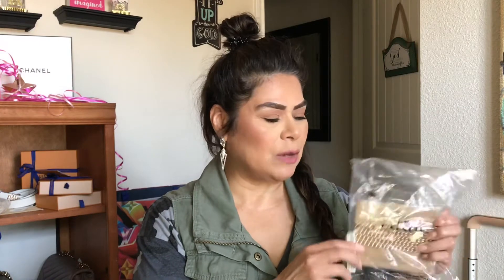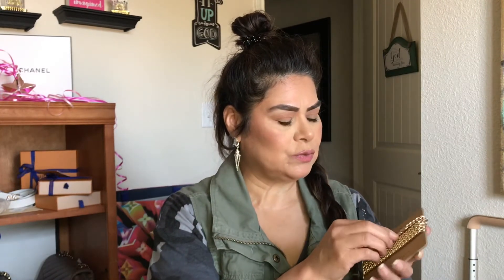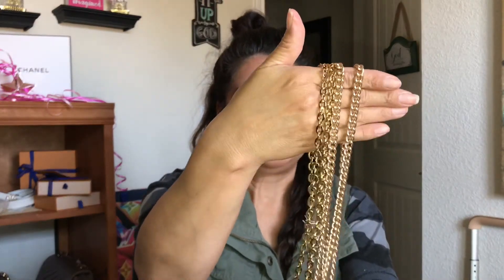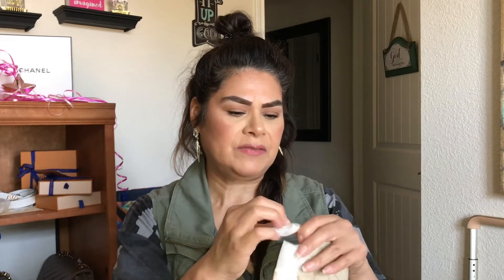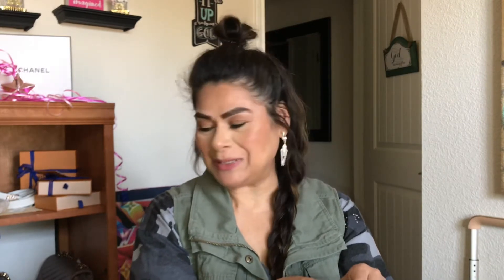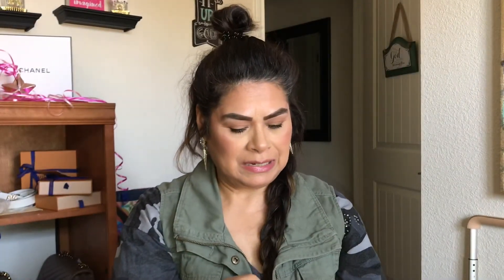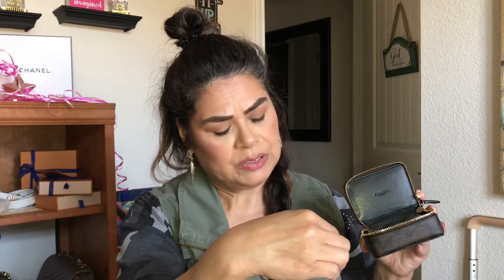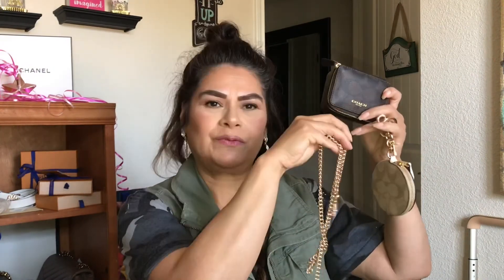Coach Outlet Haul | Contemporary Luxury for under $100 | FASHION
Hi Y'all!

The products mentioned are listed below and can be purchased

Coach Coin Pouch
ITEM
89987
STYLE
89987
COLOR
IM/DDM
QTY.
  1
SUBTOTAL
$39.20

Coach Chain
ITEM
89987
STYLE
F31126
COLOR
IM/GLD
QTY.
  1
SUBTOTAL
$20.00

Coach Pill Box
ITEM
89987
STYLE
91684
COLOR
IM/AA8
QTY.
  1
SUBTOTAL
$29.40

Irene